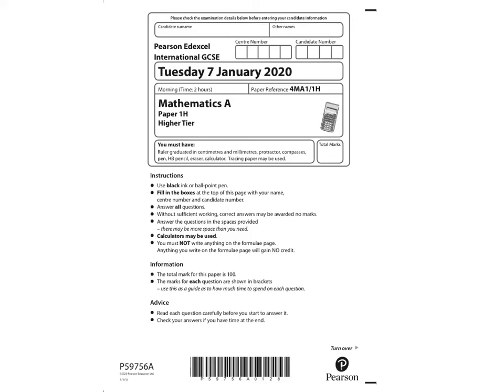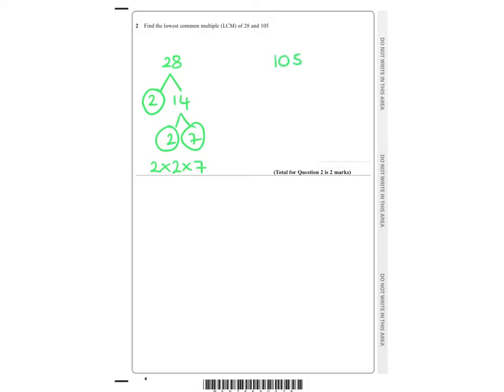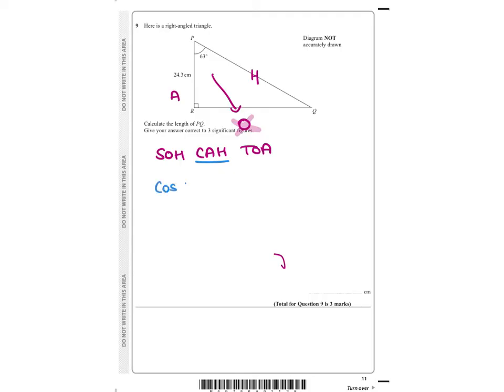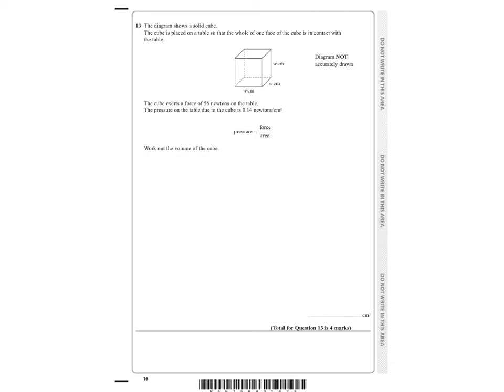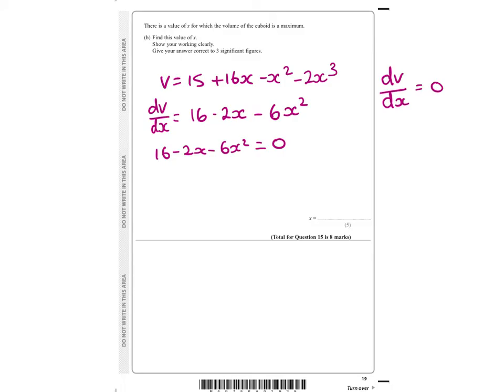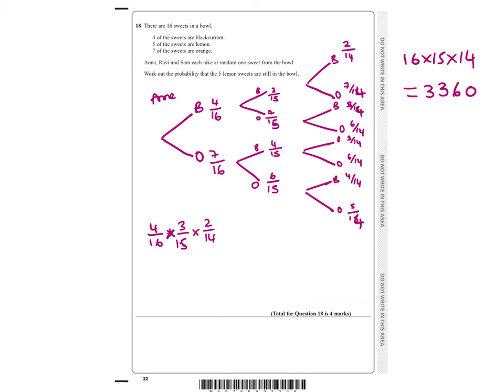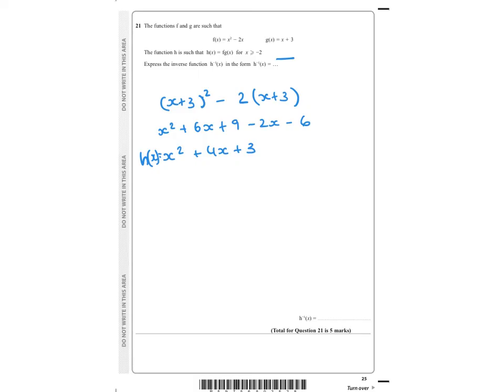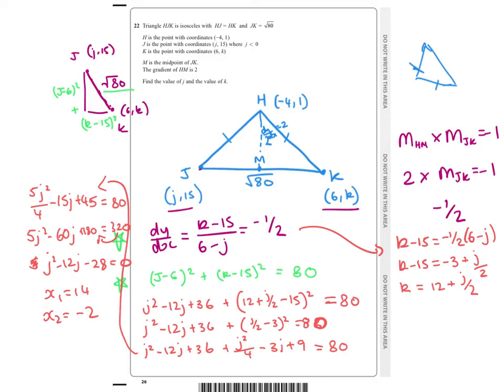January 2020 Paper 1H - Edexcel IGCSE Mathematics (4MA1) - Complete Walkthrough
Walking Talking Mock for Pearsons Edexcel IGCSE Mathematics - January 2020 Paper 2H (4MA1). Please pause the video on the question, give it a go, and then watch the explanation.